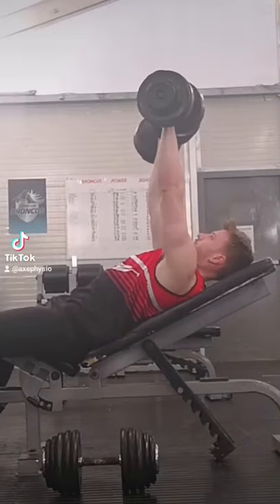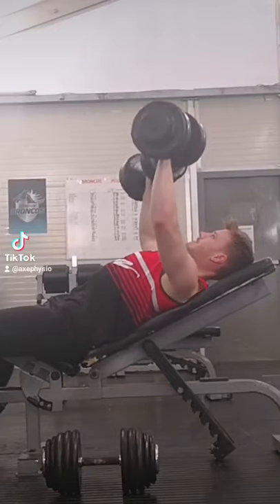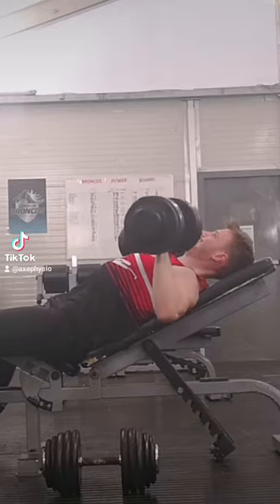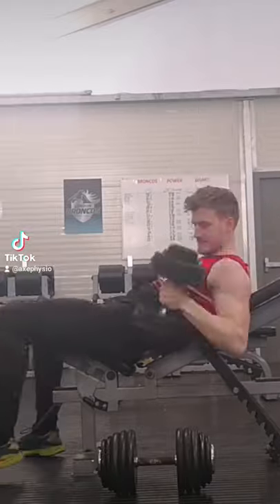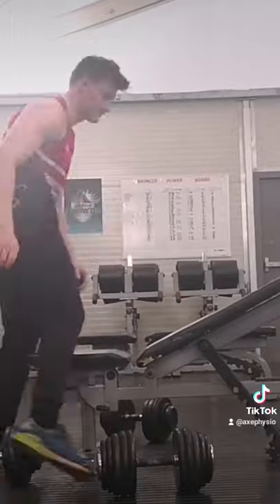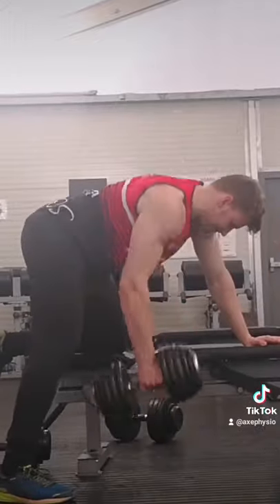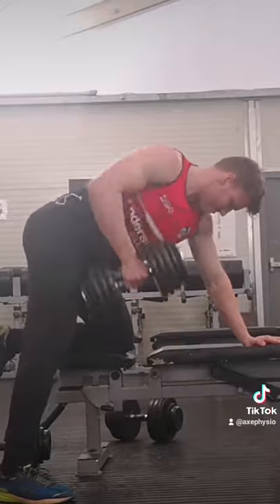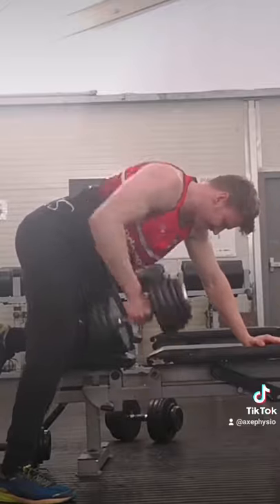Train Like A Rugby Player🛡🪓🏉 [ Axe Rugby ]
Train Like A Rugby Player🛡🪓🏉

Do you want to have more rugby focused sessions in the gym, that will help you on the field.

Try out this push/pull superset in the gym next time you have upper an upper body day.

Incline Dumbbell Bench 4x8
Single Arm Dumbbell Row 4x6

📱 Save this post so you can Reduce Your Injury RISK

🪓 Follow @Axe_physio for more!

🏉 Check out the Axe Physio Website for Rugby programs and injury rehab programs!

Message me if you need help getting back on track, become an Axeathlete today!